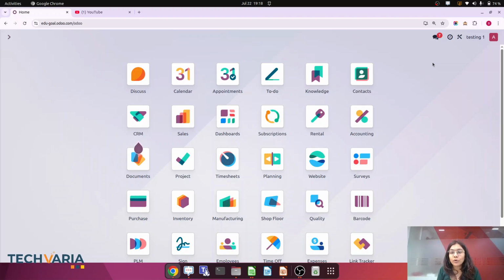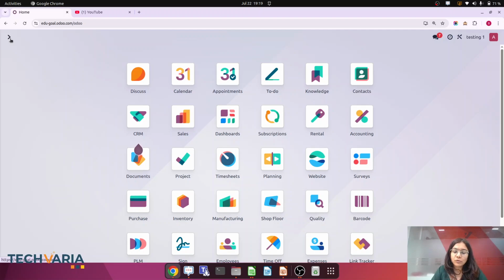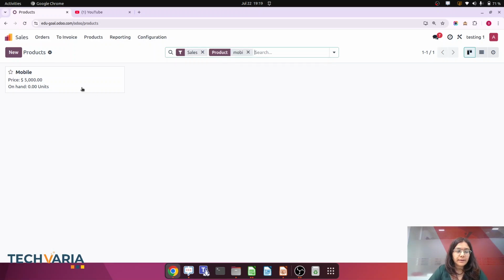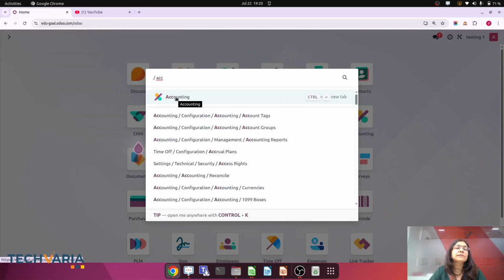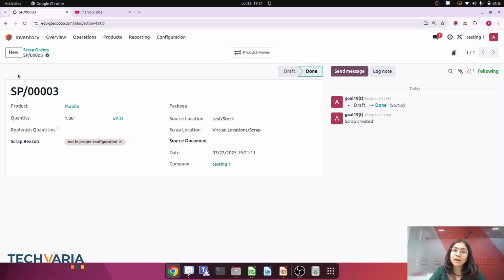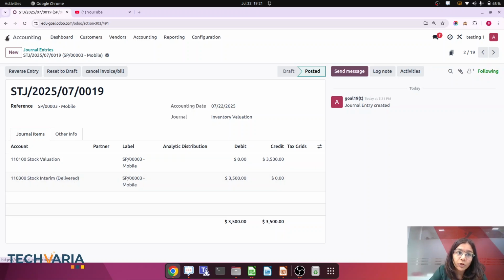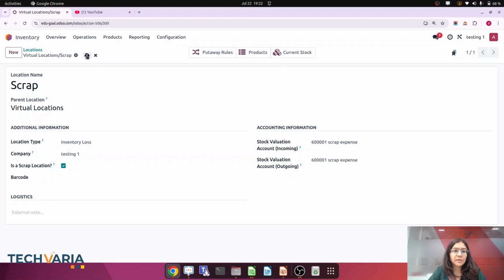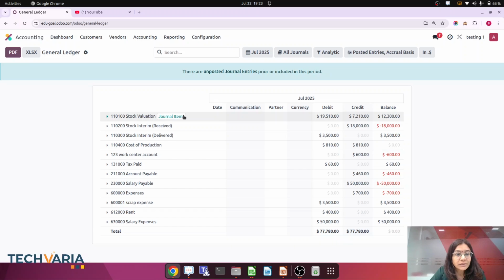Scrap with Accounting Entries In Odoo 18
In this video, we’ll dive into how scrap accounting works in Odoo and explore the impact of assigning proper accounts to scrap locations.

We'll cover two key scenarios:

🔹 With an account configured on the scrap location
🔹 Without any account configured

By comparing both cases, you'll clearly see the difference in accounting journal entries, helping you avoid common mistakes and ensuring accurate financial reporting in your manufacturing or inventory operations.